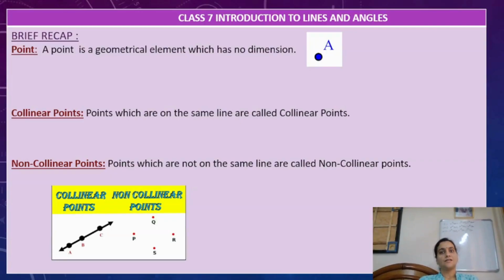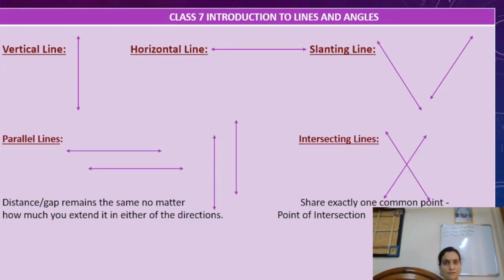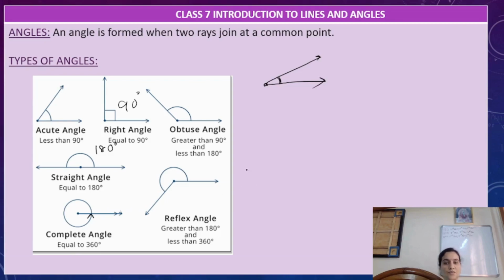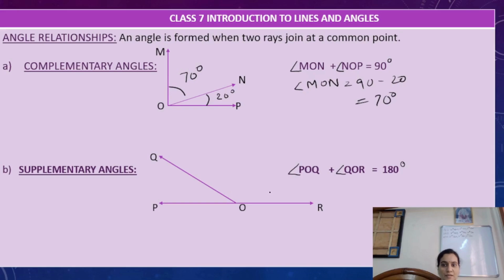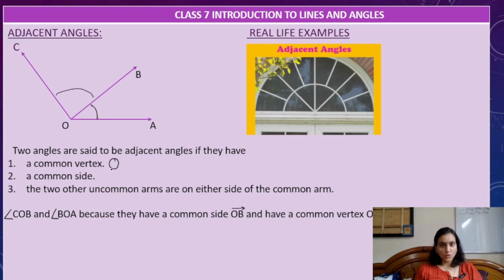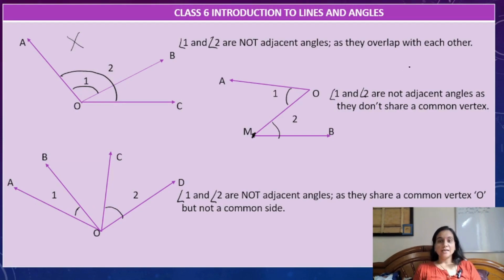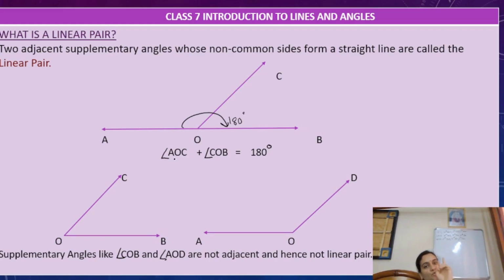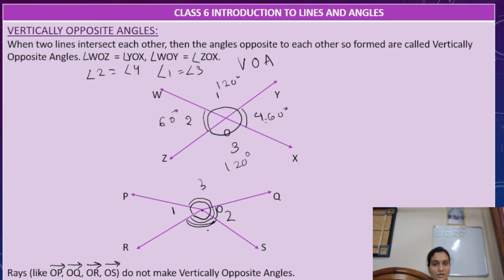Class 7 Lines and Angles Pt 1#srisiddhiacademics